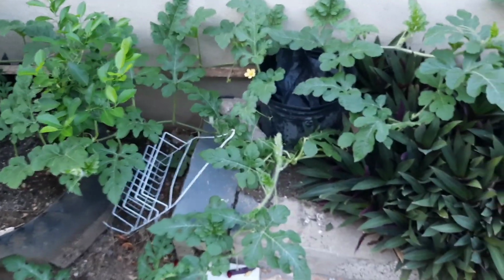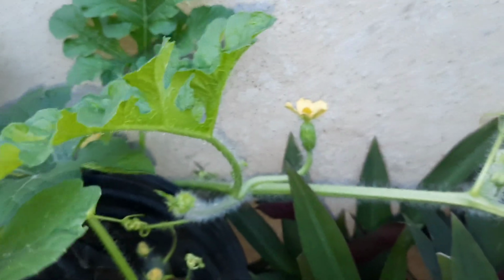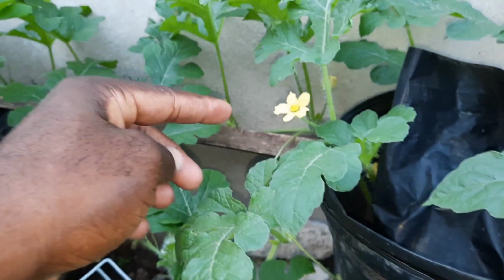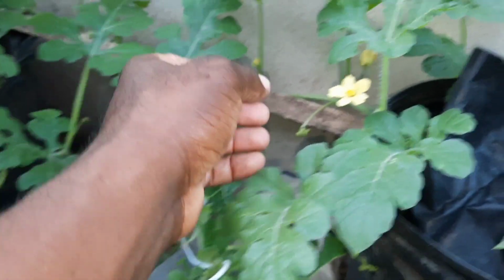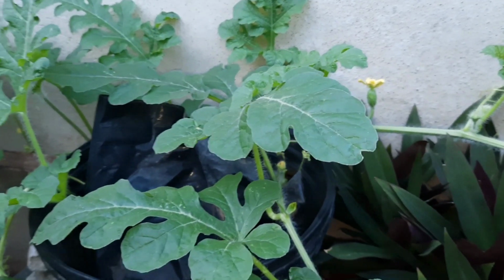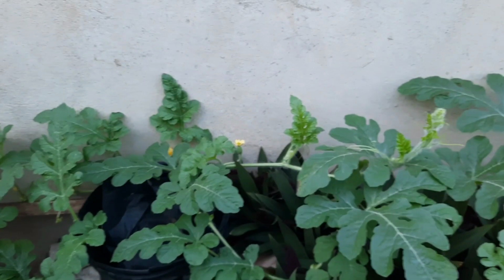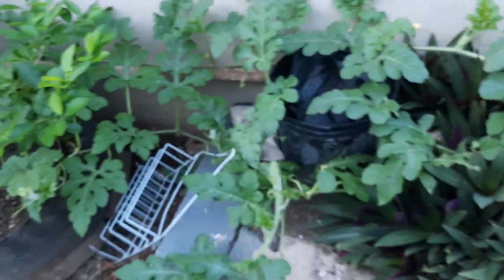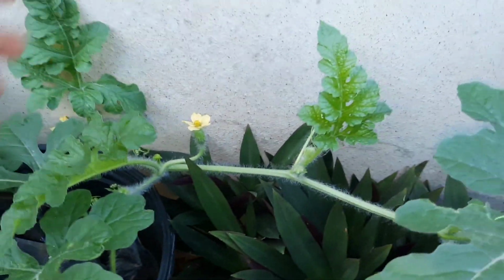Hand Pollinating Melons, Pumpkins And Cucumbers Never Lose Another Fruit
In this video I show how to hand pollinate Watermelons, pumpkin and cucumber. Never lose another fruit during to low pollination rate.